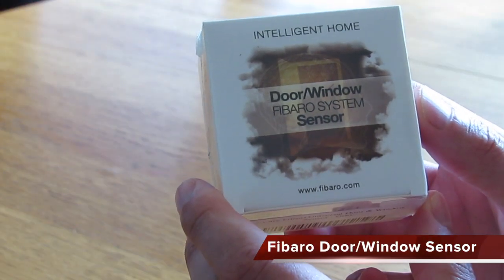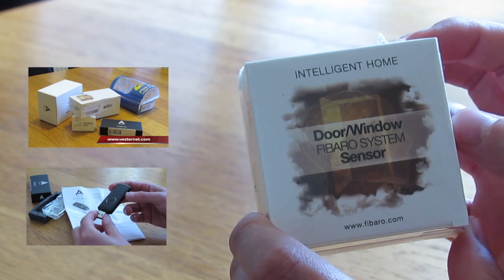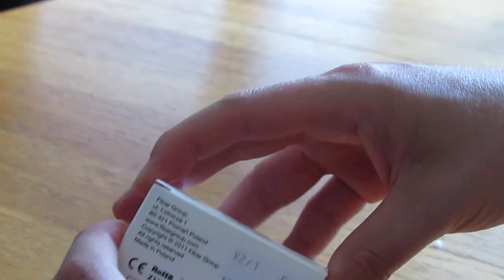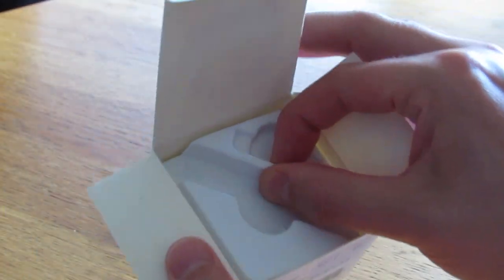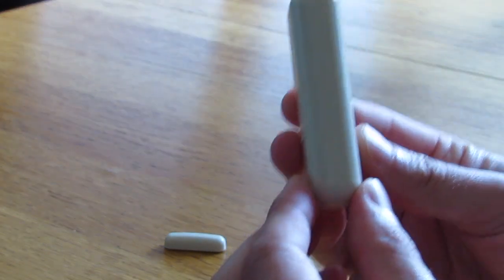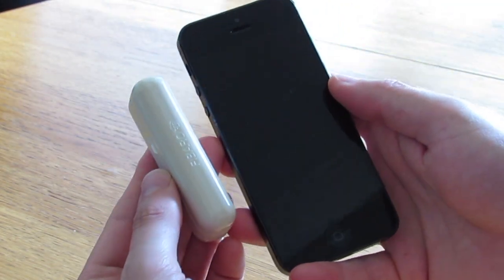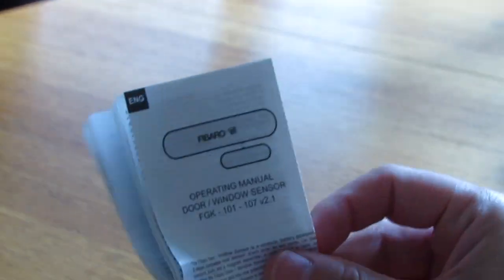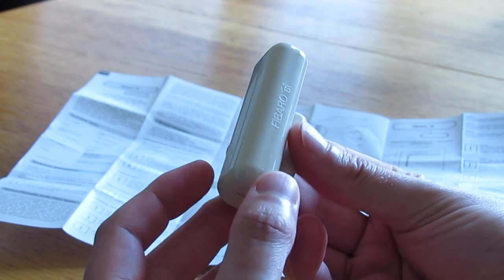Home Automation - Unboxing the Fibaro Door / Window Sensor Z-wave device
Todays Top Tech series on Home Automation, using Z-wave devices.

This video shows an unboxing of the Fibaro Door/Window Sensor (Z-wave) as part of our home automation series.